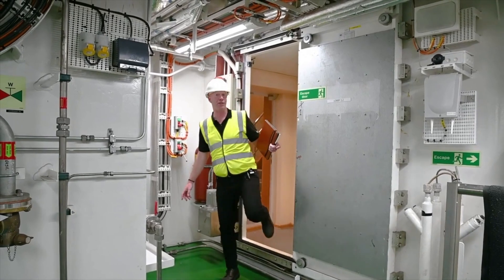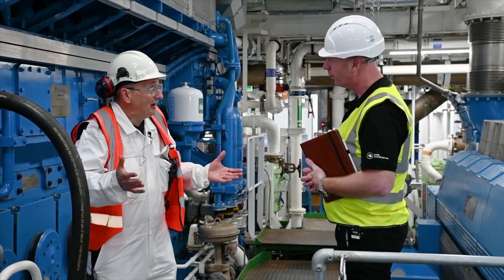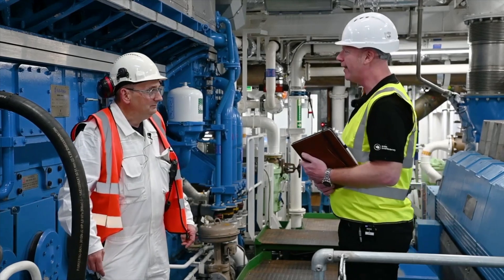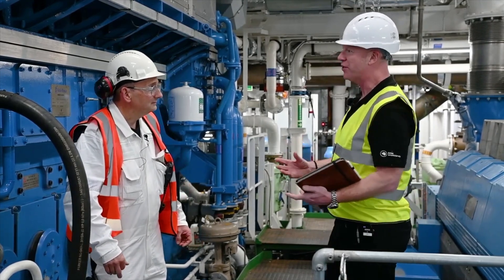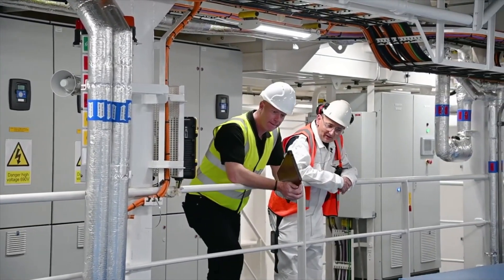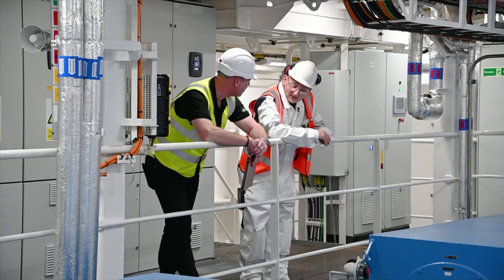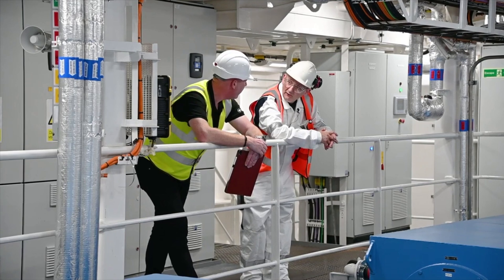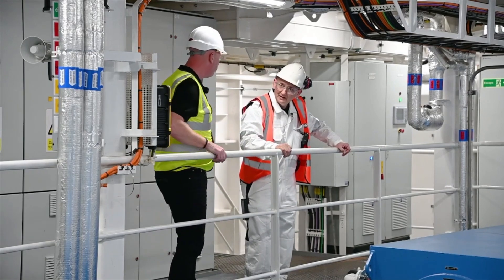Powering a polar ship | Ticket To Antarctica | British Antarctic Survey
Take a tour of our big red ship's engine room with Deck Engineer Simon Wright.

Missed adding your name to the Ticket to Antarctica time capsule? It's not too late! Sign up to join the capsule later on it's journey, and start receiving updates from the adventure to Antarctica now